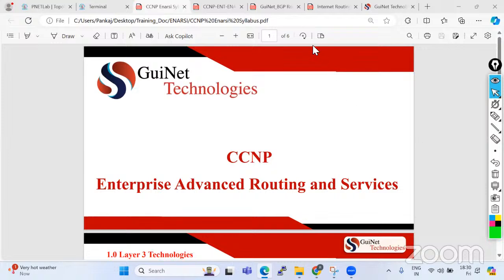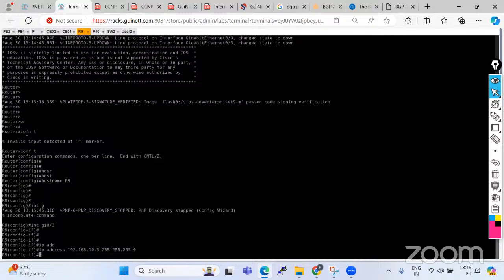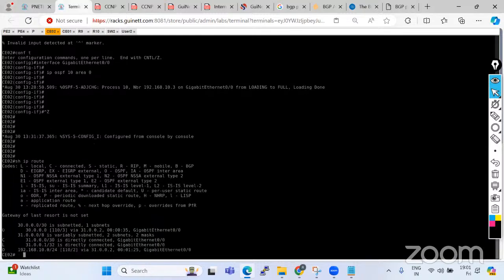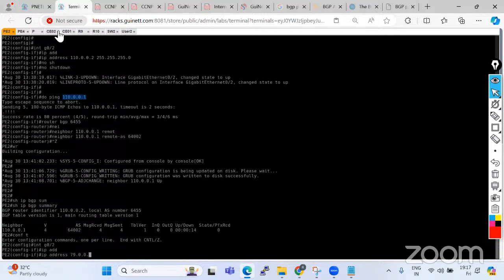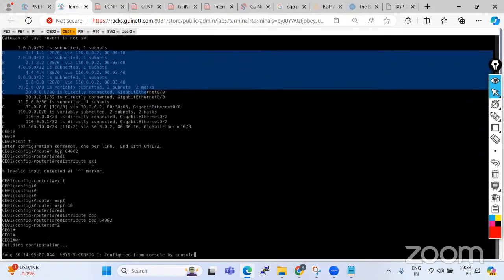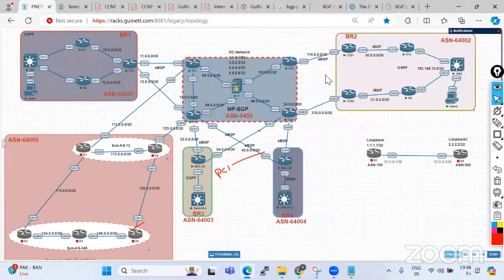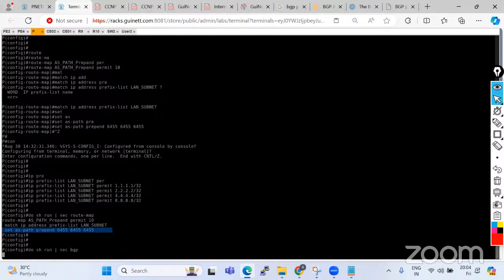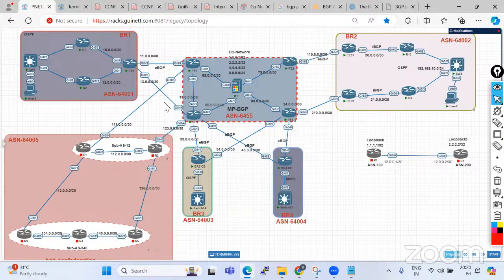BGP Path Manipulation Explained | Master Border Gateway Protocol (BGP) for Network Engineers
Unlock the secrets of BGP Path Manipulation in this comprehensive guide for network engineers! 🌐 In this video, we dive deep into Border Gateway Protocol (BGP) and explore how to manipulate paths to control routing decisions across the network. Learn the essential techniques like Local Preference, AS Path Prepending, MED (Multi-Exit Discriminator), and Community Attributes to optimize your network's performance. 🚀

Whether you're preparing for networking certifications like CCNA, CCNP, or CCIE, or looking to enhance your career as a network engineer, this tutorial is packed with practical insights and real-world examples to help you master BGP path manipulation. 💡

Cisco Courses:
◆ CCNA 200-301
◆ CCNP Enterprise-ENCOR
◆ CCNP ENARSI
◆ CCIE IE

Firewall & Loadbalance Courses:
◆ FortiGate Firewall
◆ Cisco ASA Firewall
◆ Shopos Firewall

Cloud Courses:
◆ Azure
◆ AWS
◆ GCP